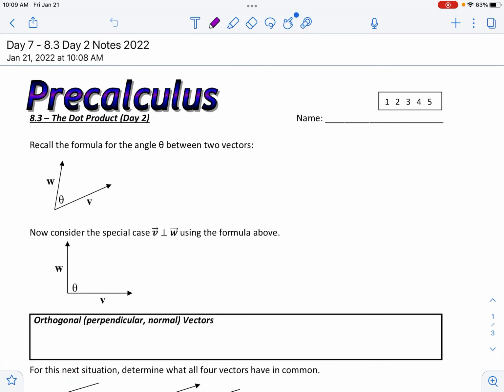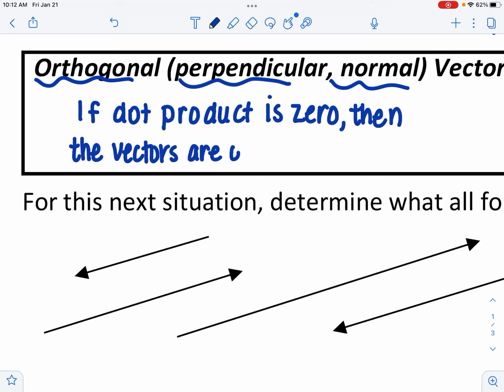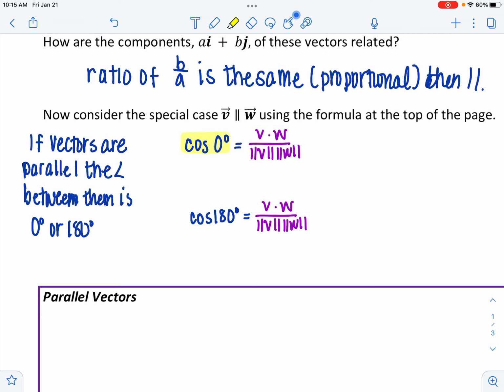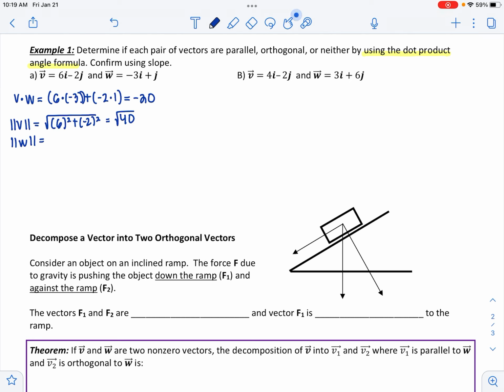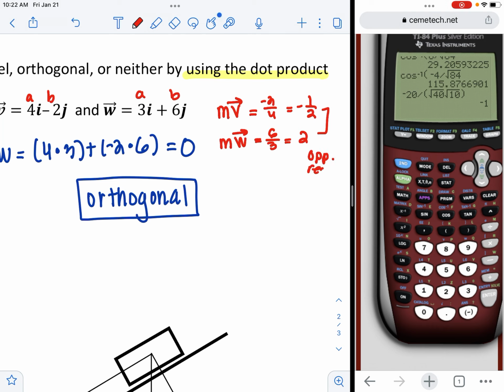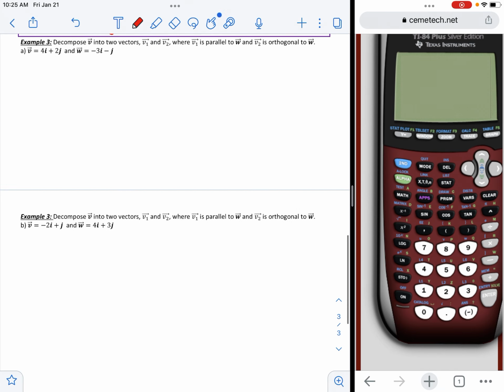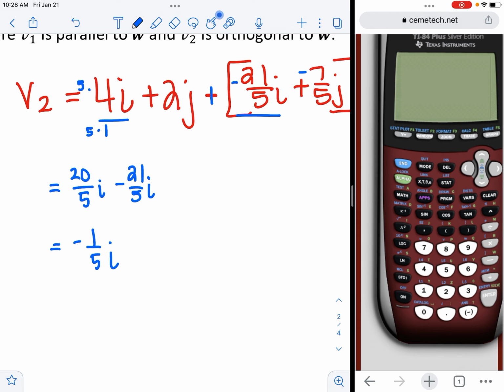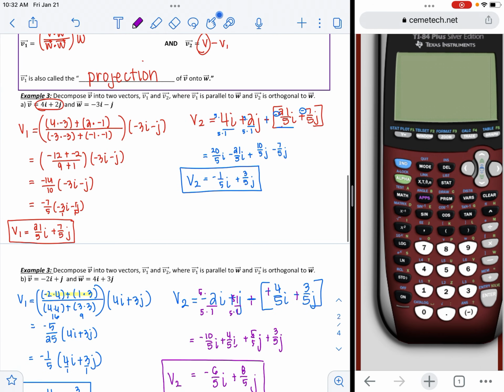Day 7 - 8.3 Day 2 Orthogonal/Parallel Vectors and Decomposing Vectors